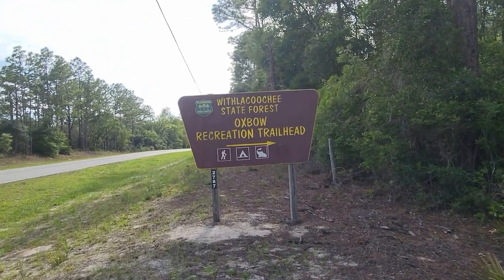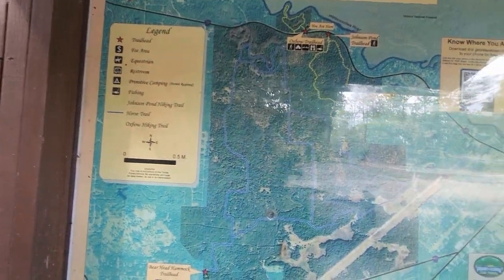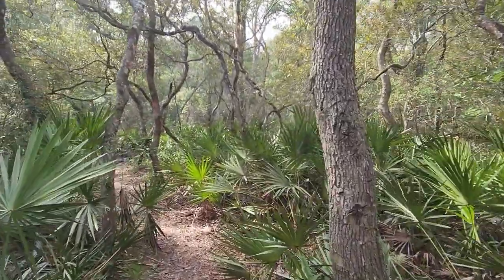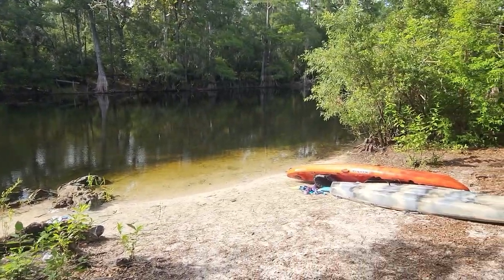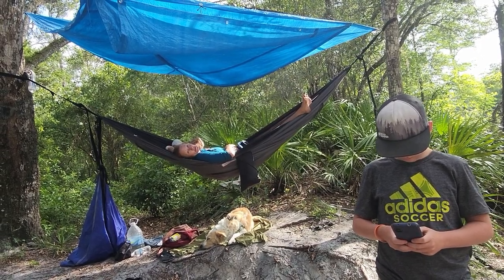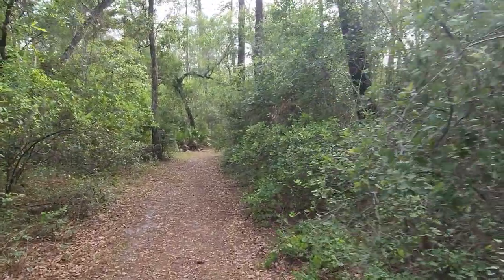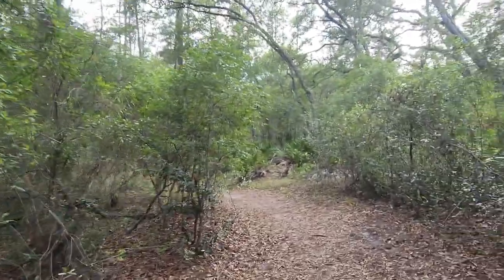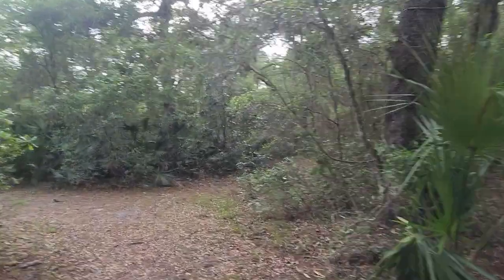Hiking Oxbow Trail Loop coming along the Withlacoochee River in Central Florida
Location: Citrus Springs
Length: 1.2 miles
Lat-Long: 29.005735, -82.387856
Type: stacked loops
Fees / Permits: none
Difficulty: easy to moderate
Bug factor:moderate to extreme
Restroom: none

This is a short 1.2 mile hike that takes you from CR 39 to the Withlacoochee River. There are primitive camping sites along the way that make or may not be occupied. A beautiful hike that in the summer is buggy and swampy.